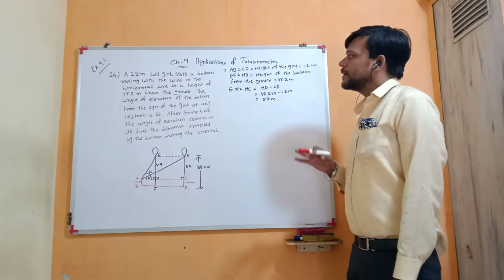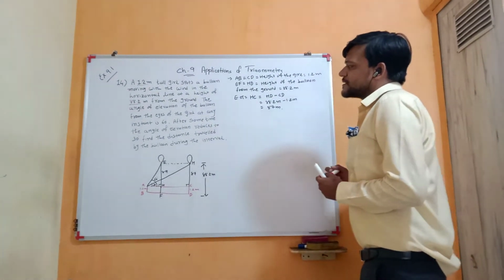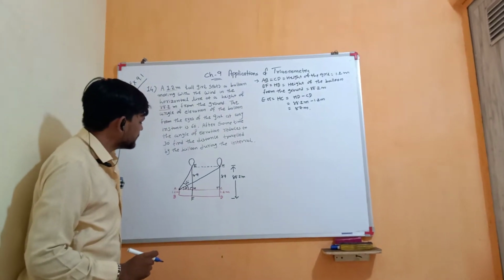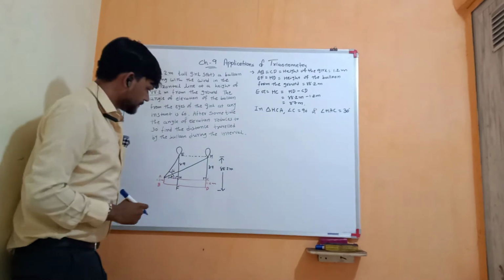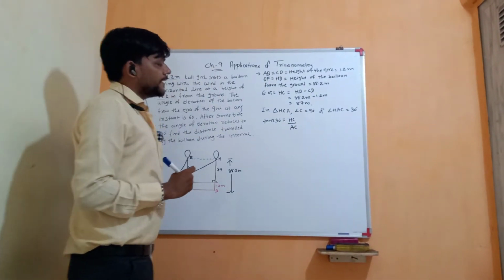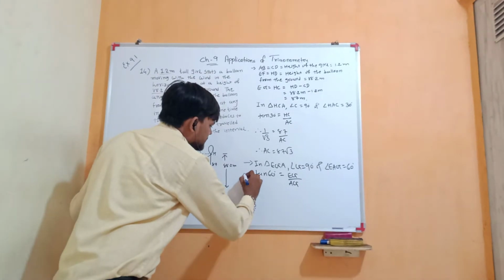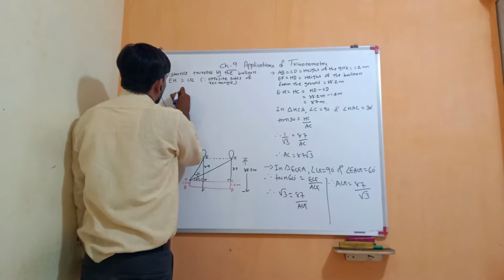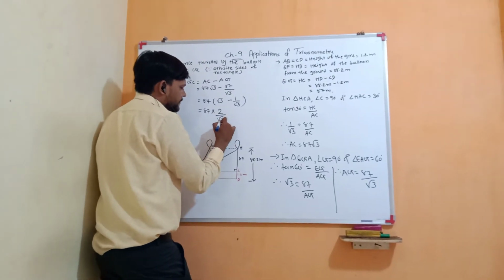Ch-9 Application of trigonometry